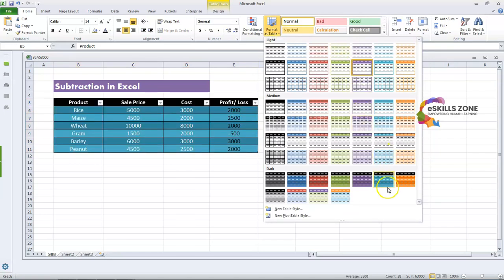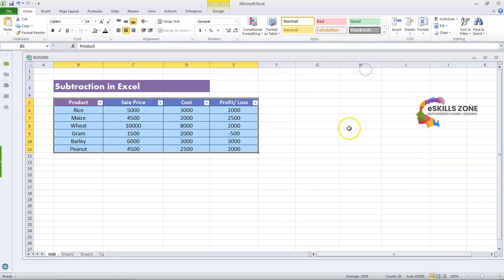Excel for Beginners Certificate - SUBTRACTION IN EXCEL